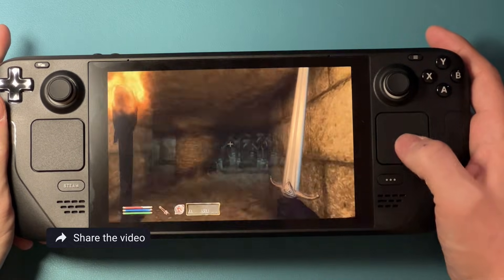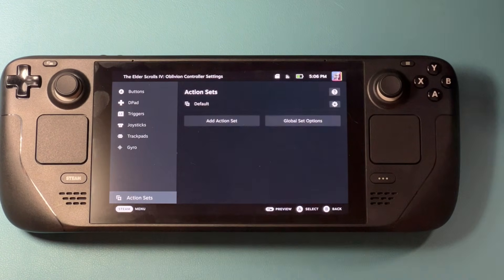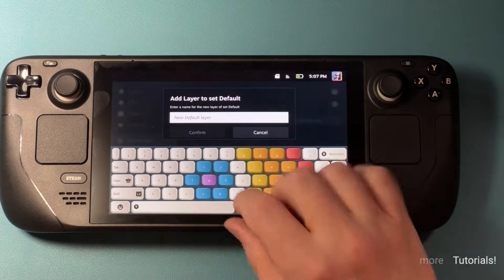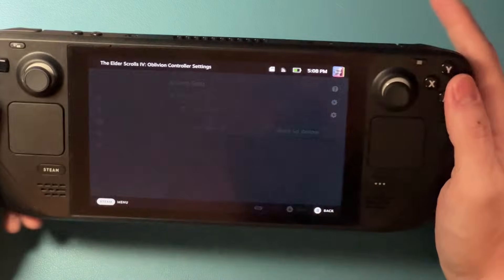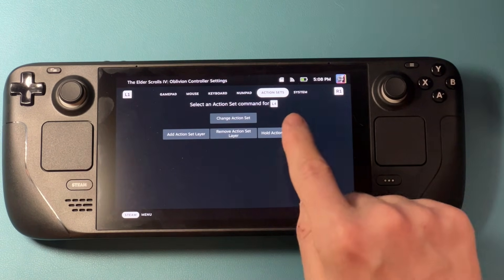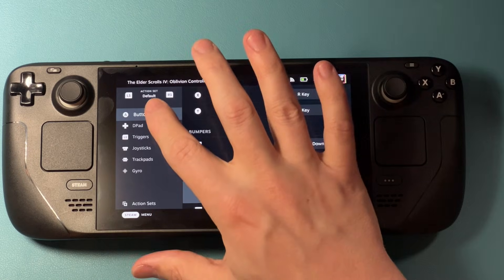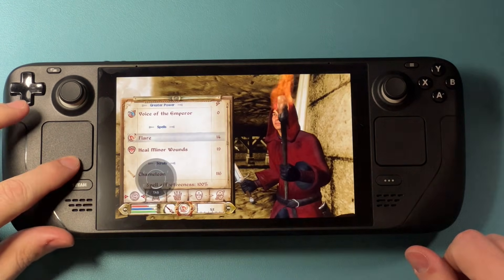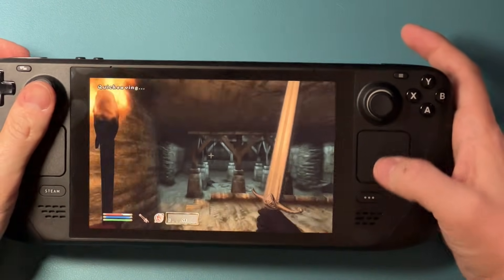Too many inputs? No problem! Steam Deck Action Layers Tutorial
There are lots of games out there that have too many inputs for a controller.  But you can make them work on the Steam Deck.

Bill's Wife's Etsy Shop 🪡
Did I use the apostrophes right?
IMPORTANT LINKS